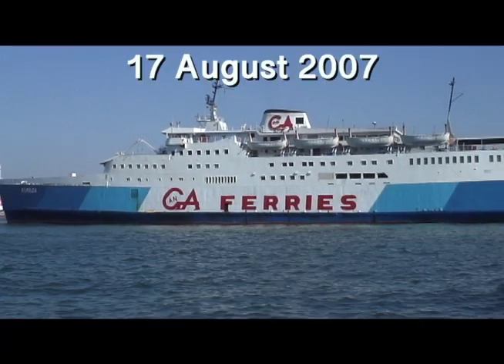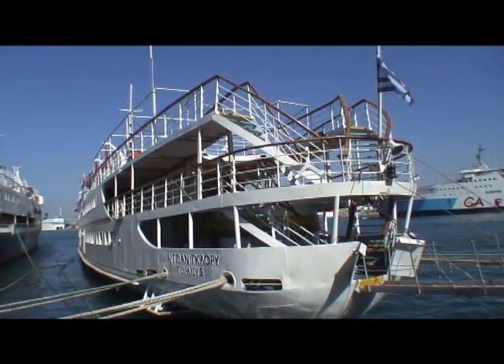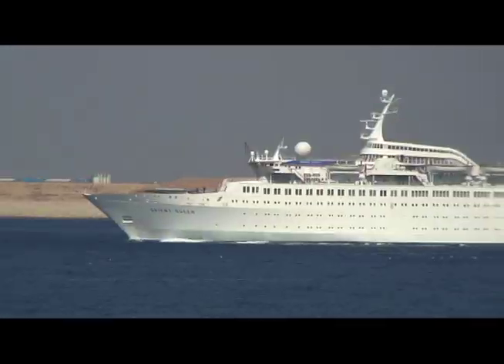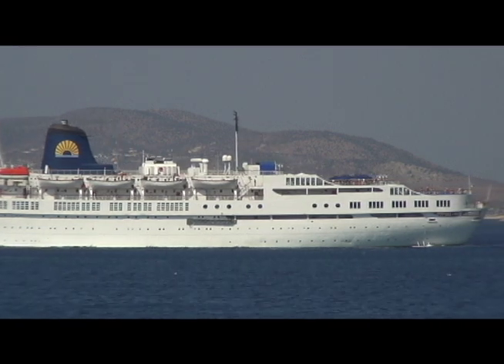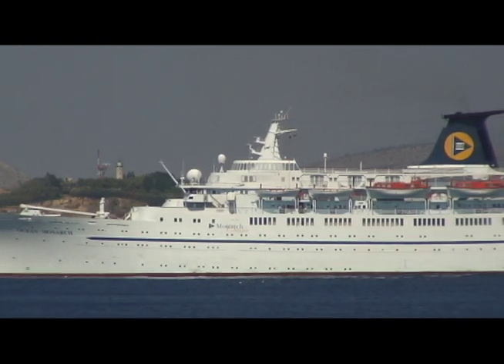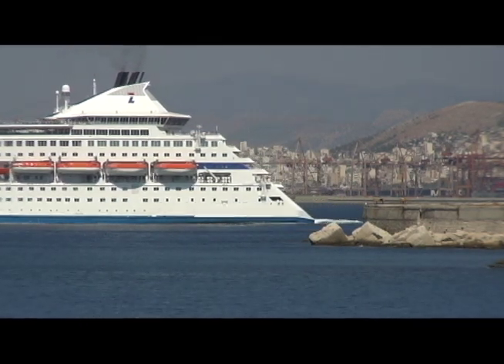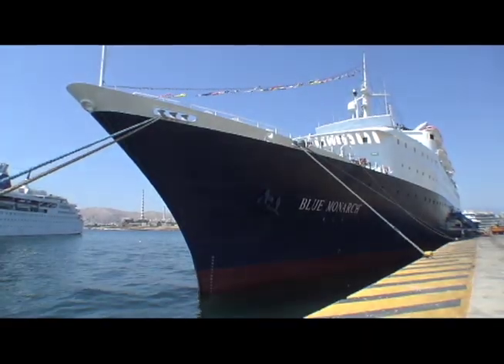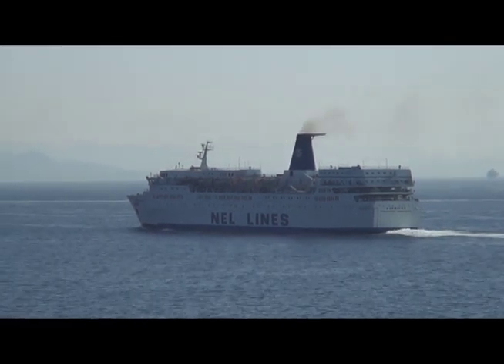Sailing Day: Piraeus -- August 17, 2007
Peter Knego's latest Sailing Day video rolls back the clock 15 years to 2007 on a busy August day with dozens of cruise ships and ferries in the port of Piraeus. An early morning visit to the central port finds GA ferries' ROMILDA, Hellenic Seaways' NISSOS MYKONOS and POSIDON HELLAS, Louis Cruises' PERLA (ex SOUTHWARD) and the laid up day cruise ships AEGEAN GLORY and Royal Olympic's classic HERMES (ex JUGOSLAVIA). Captured sailing that morning, the procession of cruise ships included Louis Cruises' ORIENT QUEEN (ex STARWARD), Golden Sun Cruises AEGEAN two (ex AUSONIA), Monarch Classic Cruises OCEAN MONARCH (ex DAPHNE) and Louis Cruises' CRISTAL (ex SALLY ALBATROSS). Before boarding Monarch Classic Cruises' BLUE MONARCH (ex RENAISSANCE) in Kanellos, Knego also captured the GRAND VOYAGER (ex OLYMPIC VOYAGER). Seen from BLUE MONARCH are Hellenic Seaways' NISSOS LEROS and ARTEMIS, Anen Lines' MYRTIDIOTISA, the day cruise ship GIORGIS, Blue Star Ferries' BLUE STAR NAXOS, Minoan Lines' FESTOS PALACE and GA Ferries' ANTHI MARINA, to name just a few! Another day in paradise for shiplovers!